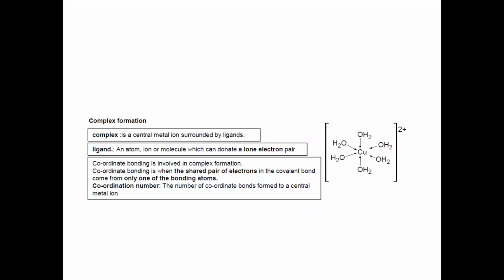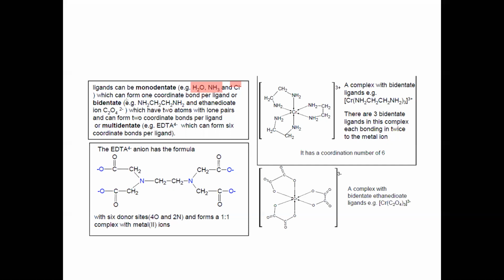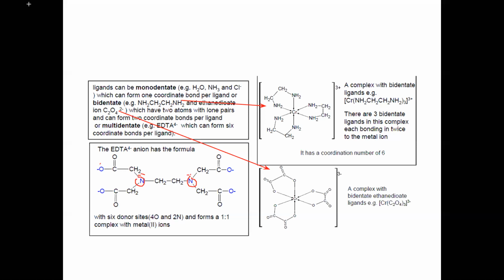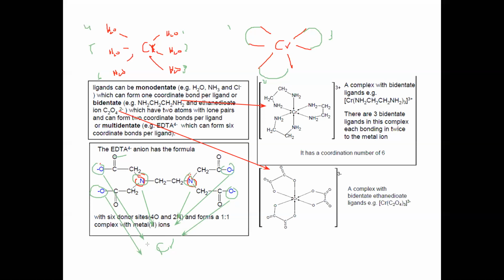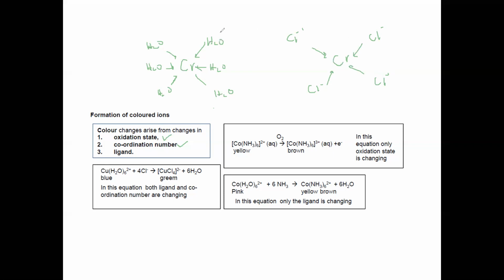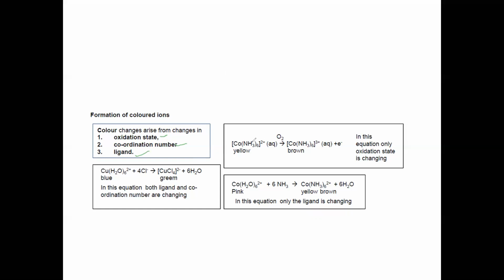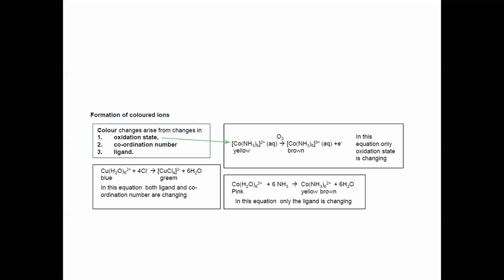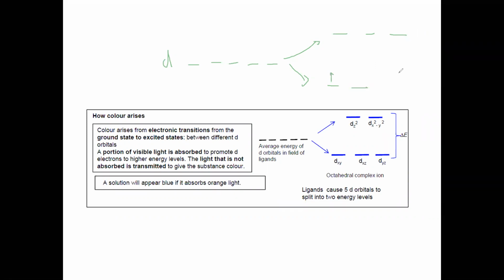Transition metals A2 Chemistry Unit 5 lesson 4 part b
Transition metals